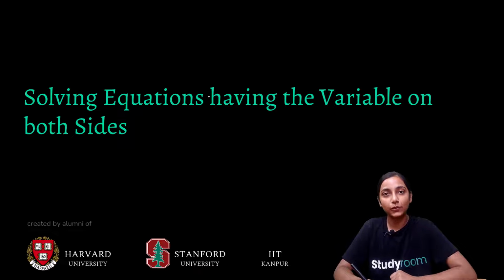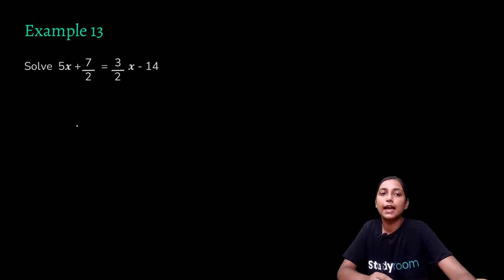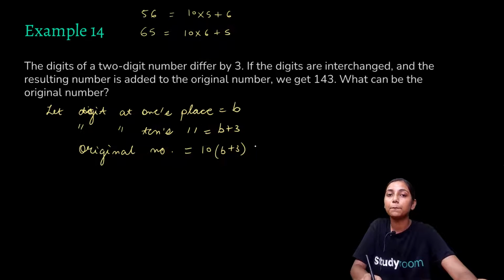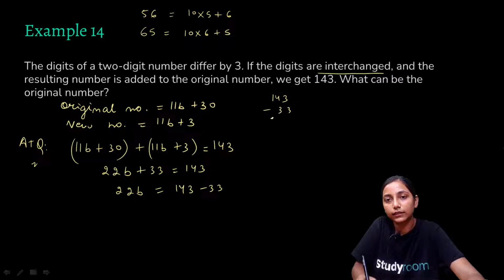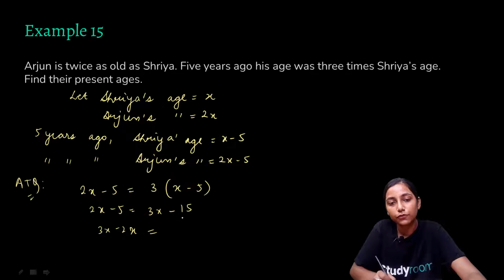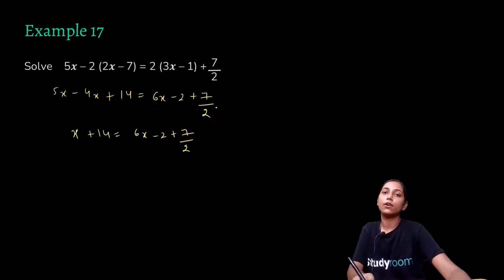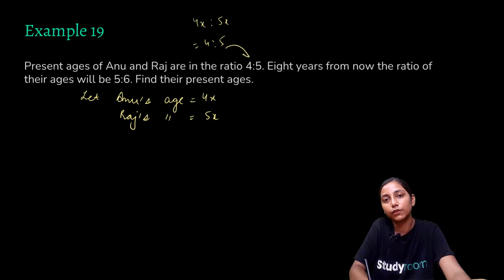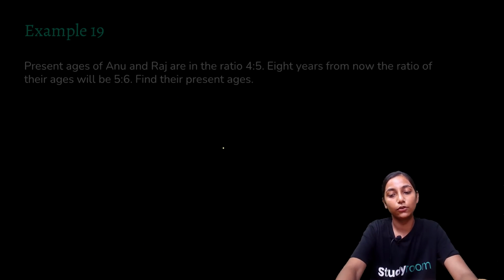Class 8 | Maths | Chapter 2 | Linear Equations in One Variable Part 3